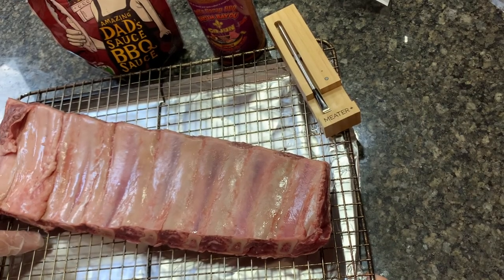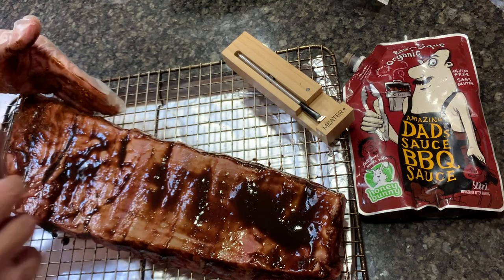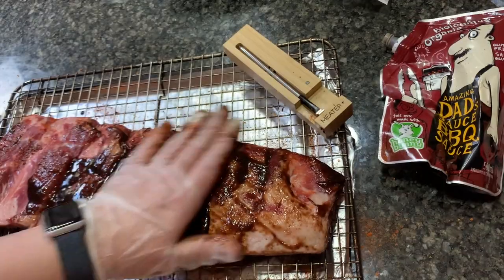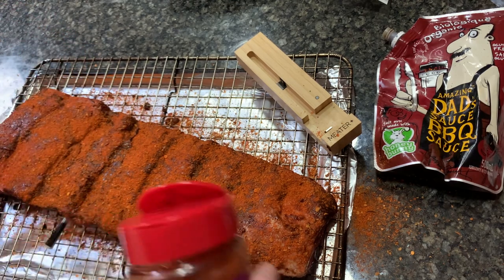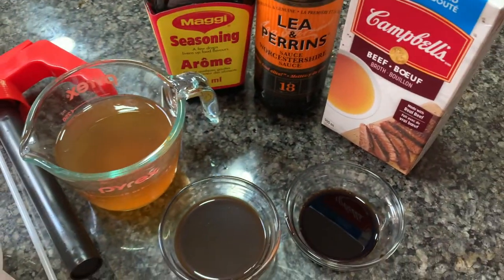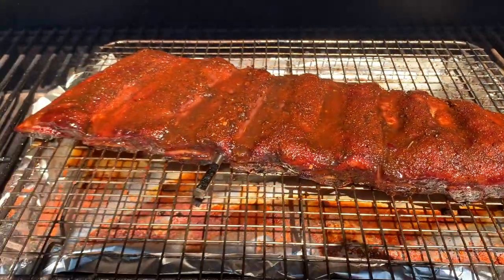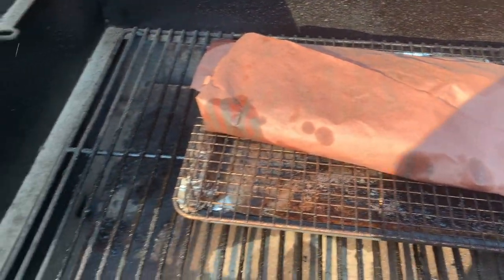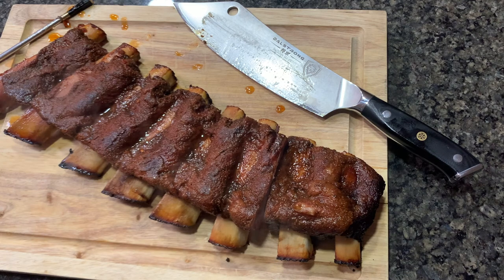Traeger Beef Back Ribs - Easy cook ribs made extra juicy with my secret ingredient spritzer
Heres a great how to video on cooking beef back ribs. Decided to leave the rib membrane on for a different chew texture. The big secret here is my spritz mix which makes for a super juicy rib. You can use a smoker, gas grill, charcoal grill or regular oven. I am using a Traeger Pro 780 grill powered by a Jackery Explorer 1000

Log into my INSTAGRAM page "Just a Girl and Her Kitchen" for hundreds of food recipes,  videos and ideas. Just search @macdogmac in Instagram or Google. Or click below;